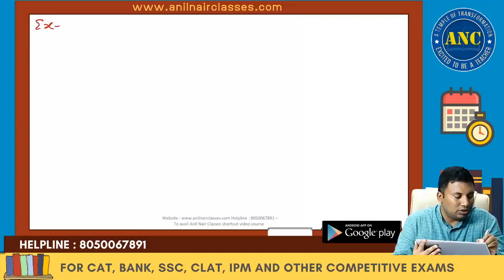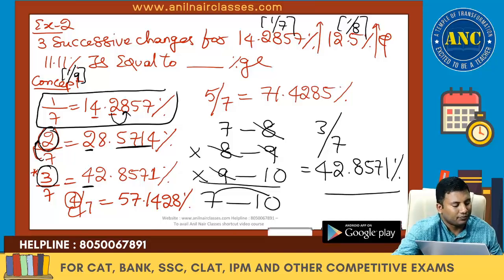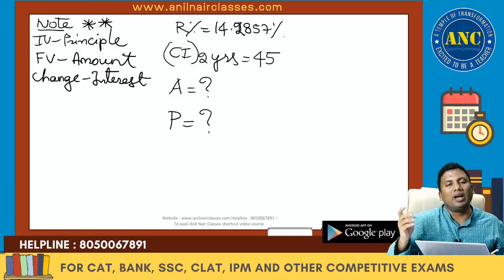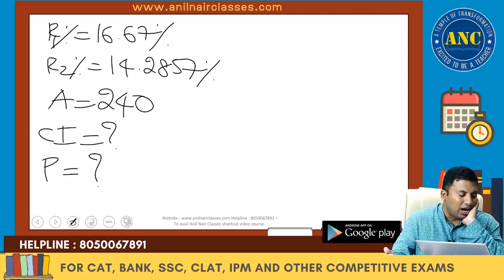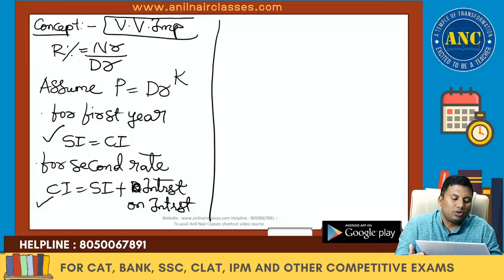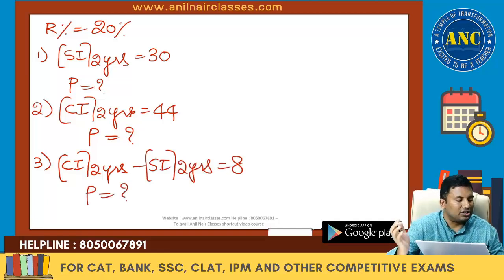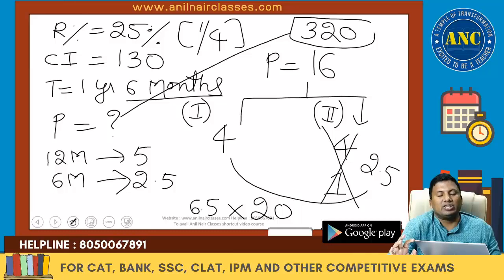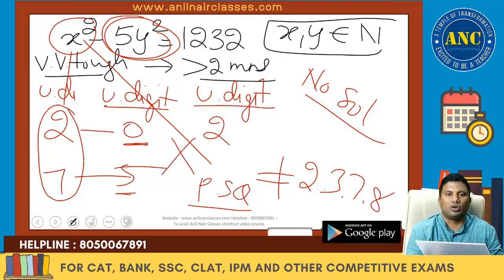Speed Calculation Session-2 | CAT Special | Anil Nair classes | Shortcuts